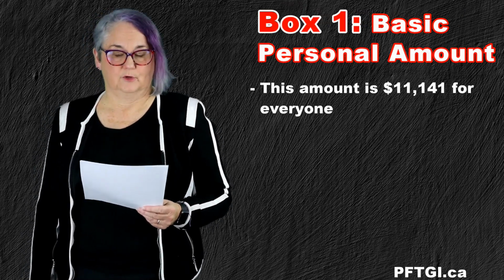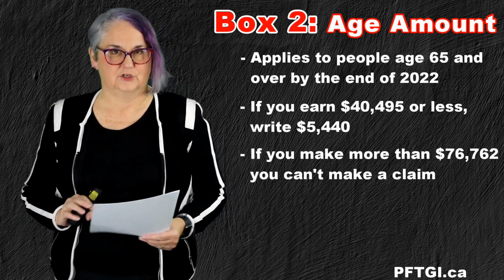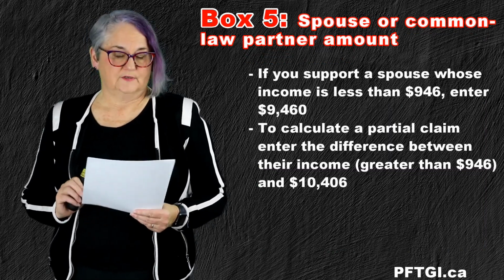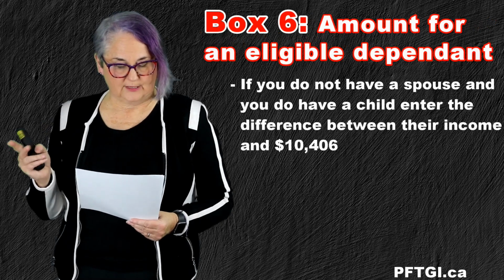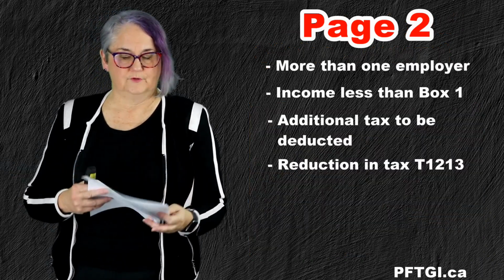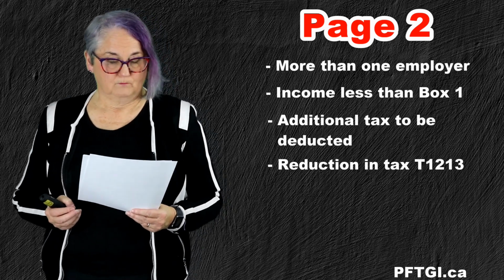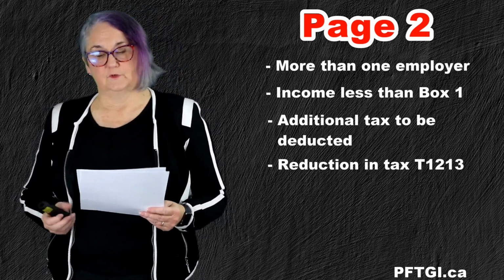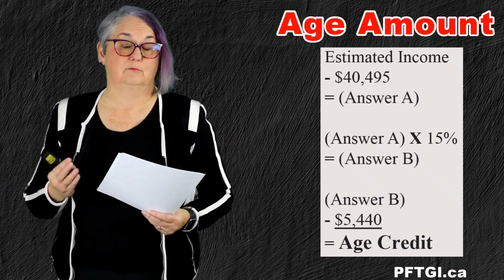HOW TO: Fill-in an Ontario TD1 Form *2022*